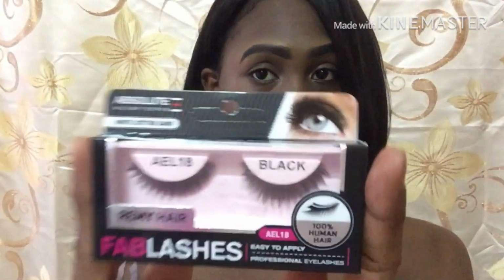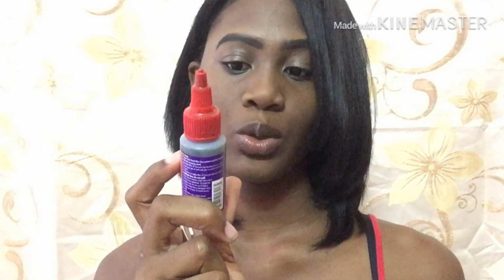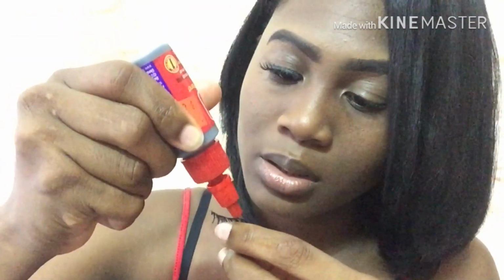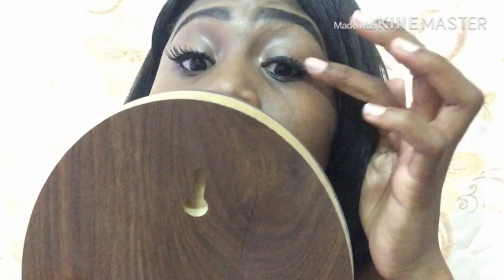How To: Apply Falsies || Easy Lashes Application || Dash of Glam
Welcome back GlamSquad!

So today I'm back with another awesome ass video! I decided to do a tutorial on how I apply my falsies.
Love always,
Cardi

Where you can get me;